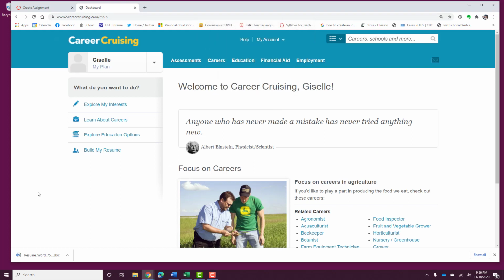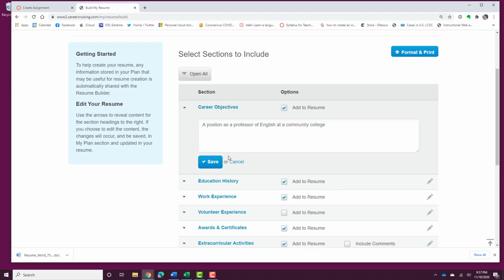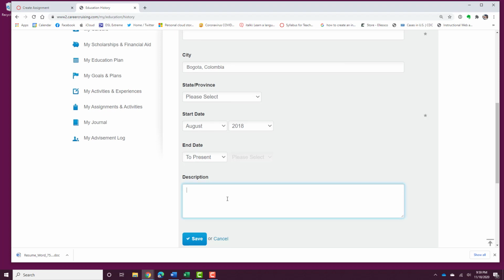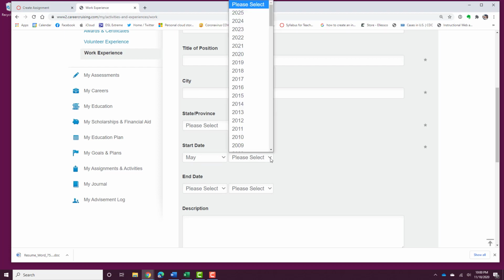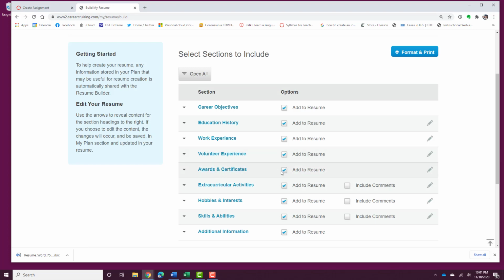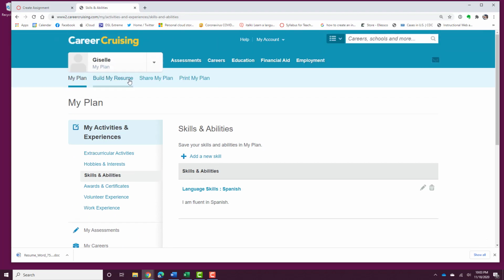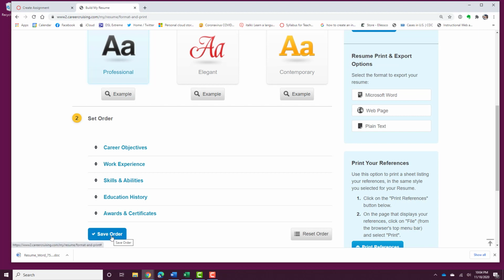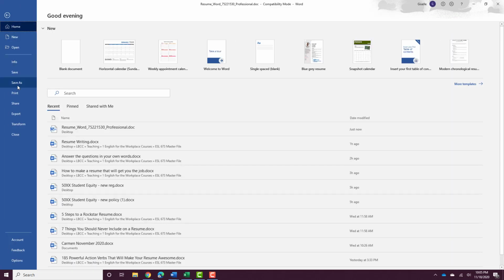Career Cruising Resume Explanation